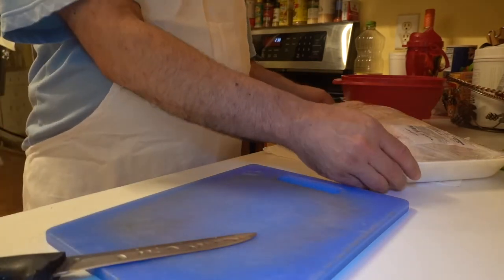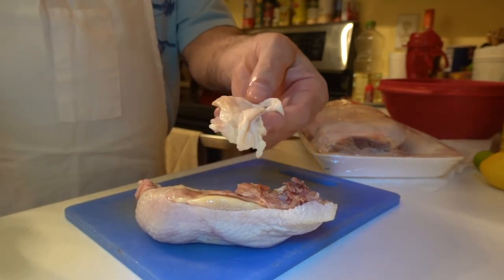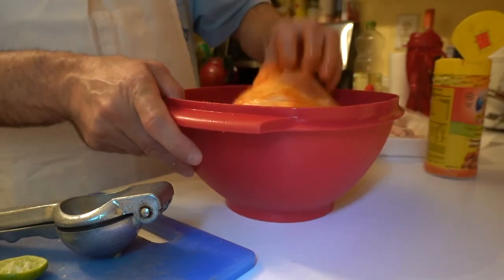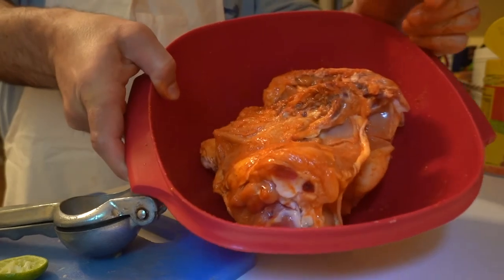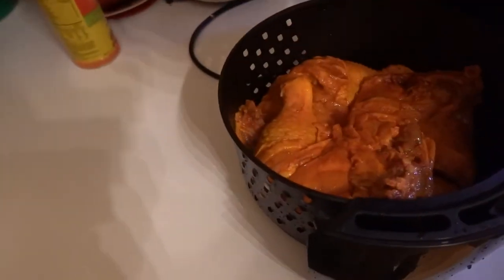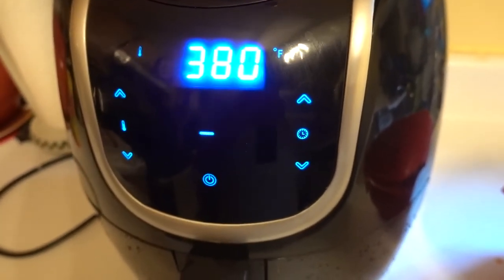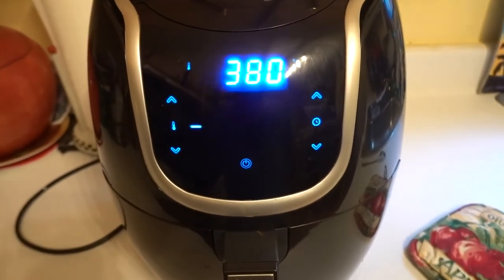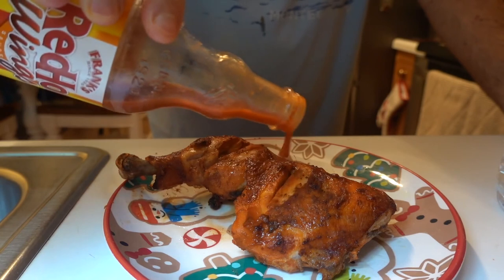Cook Like a Pro: Hot Seasoned Leg Quarters in the Power XL Air Fryer - Taste The Difference!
Secret Flavors to Perfectly Cooked Hot Seasoned Leg Quarters in the Power XL Air Fryer

Warning! Heal Your Cough and Back Pains Naturally with Vicks Rub Massage (For Adults Use Only)

The Power and Beauty of a LIVE Storm: Experience Heavy Rain, Thunder, and Lightning Up Close! Part 2

From Dark Skies to Electrifying Skies: A Journey into Storms, Heavy Rain, Lightning & Thunder Part 1

The Power XL Air Fryer's Best Kept Secret: How to Create Exquisite Seasoned Chicken Wings and Thighs

Cooking Made Easy: How to Prepare a Delicious Healthy Salmon Broccoli Dish in Your Power Air Fryer